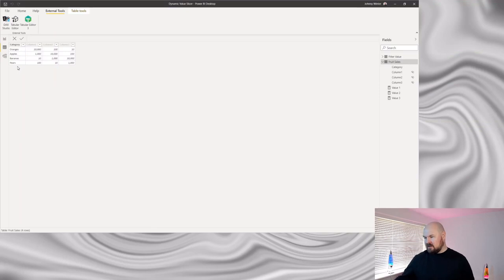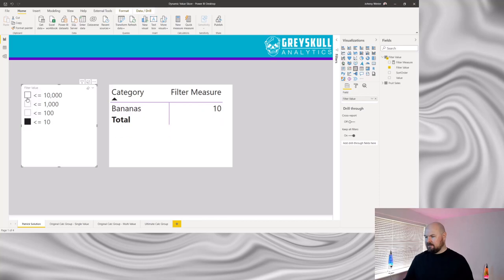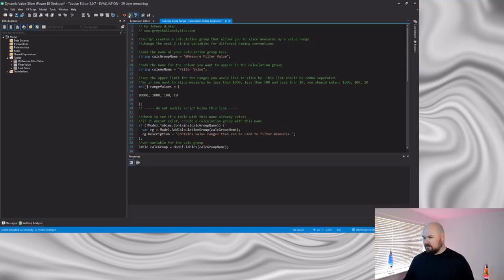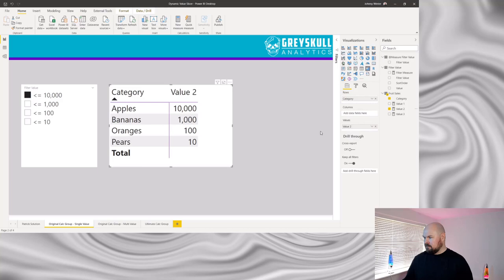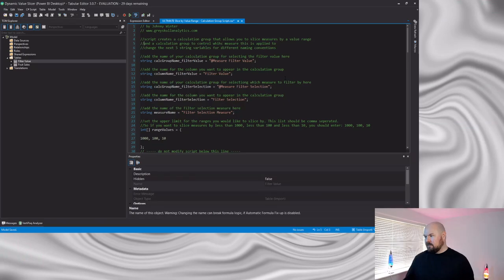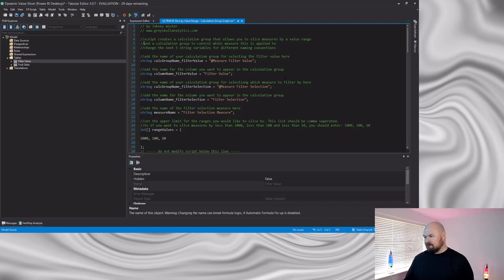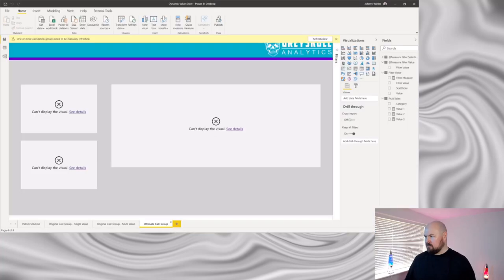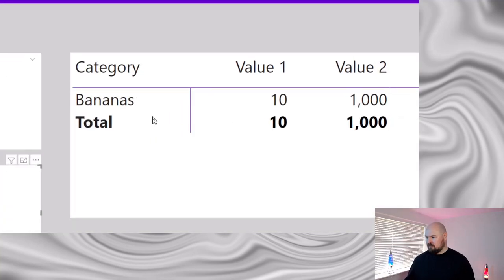Another ULTIMATE Calculation Group Script: Dynamic Filtering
In which Johnny gives takes you through a new ULTIMATE calculation group script that allows you to dynamically filter your measures.

Chapters:
0:00 Intro
0:28 Guy In A Cube Video
2:10 Using a Calculation Group
5:25 the ULTIMATE Dynamic Filtering script